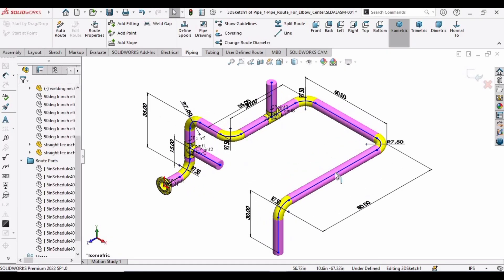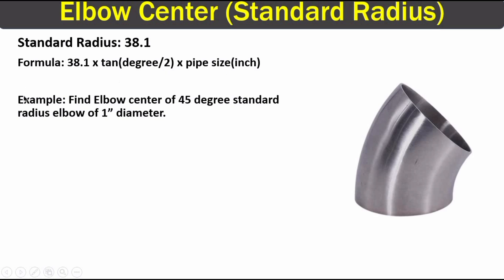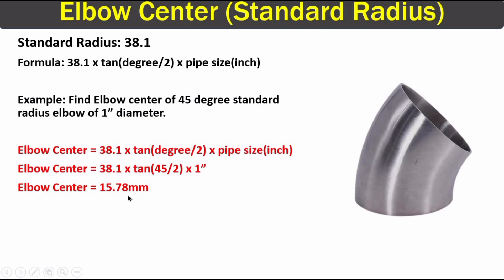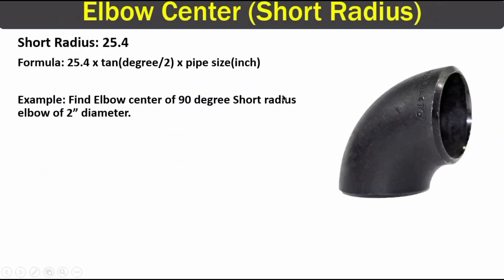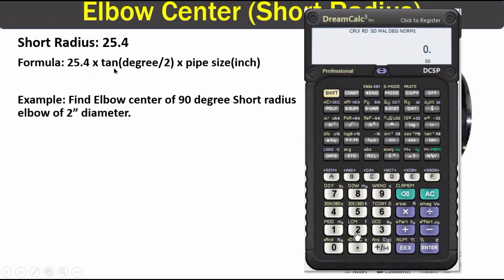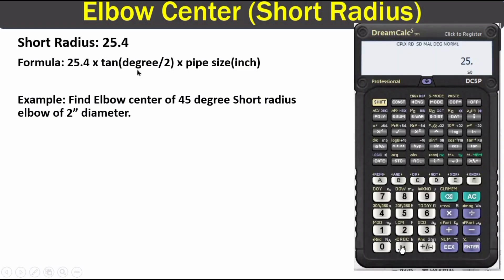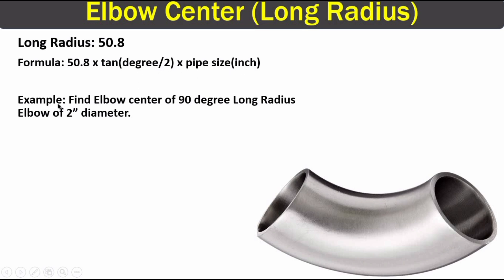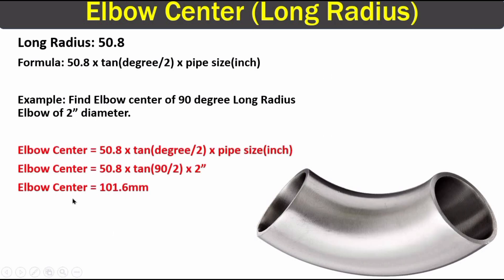Pipe Elbow Center Formula Explained | Robo CAD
in this video, it was explained how to find elbow center of any type of elbow including short radius elbow, Standard radius or long radius elbow.

For any elbow with any degree such as 45 degree 90 degree or any other degree, the elbow center can be found by formula.